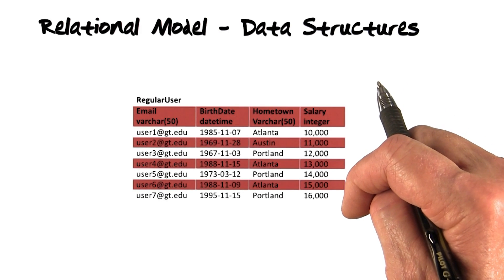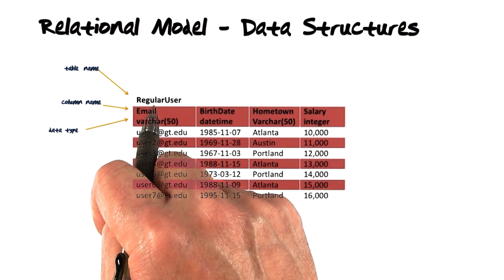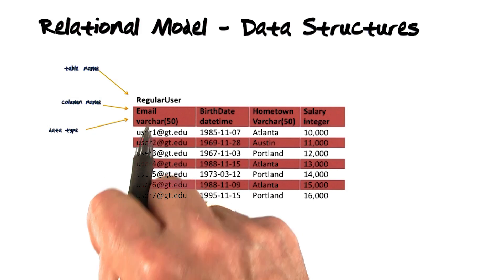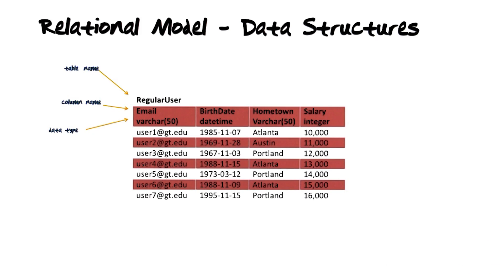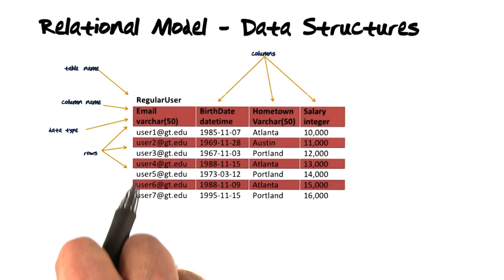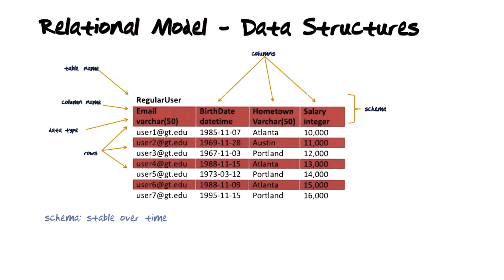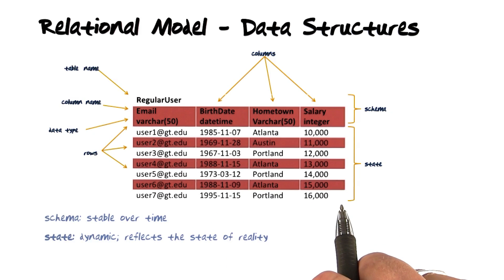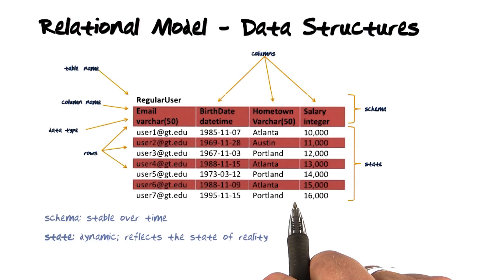Relational Models Data Structures - Data Structures & Algorithms Nanodegree Program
What are relational data models?

Learn more by enrolling now in Udacity's Data Structures & Algorithms Nanodegree program